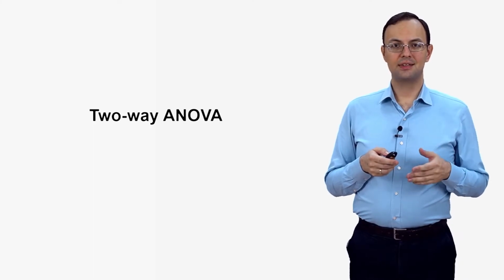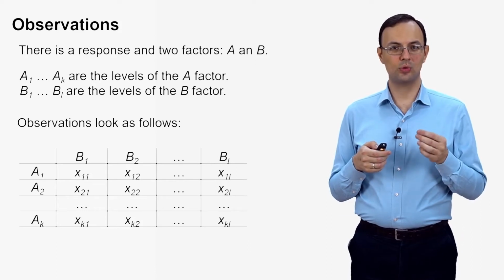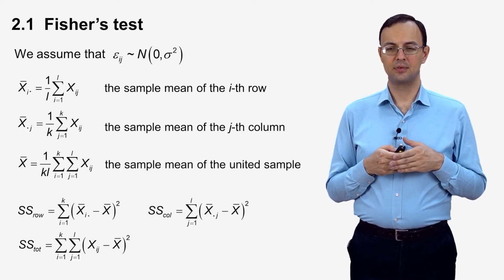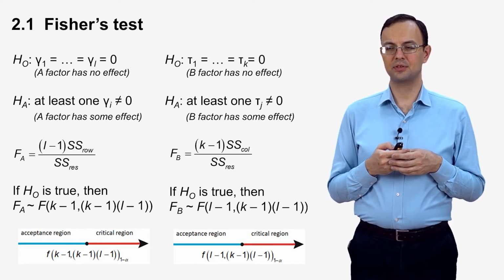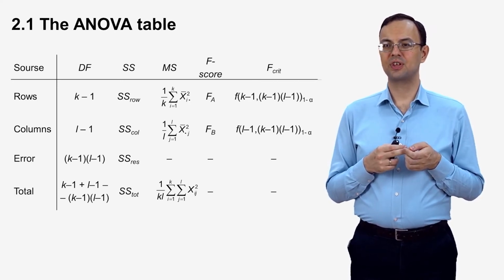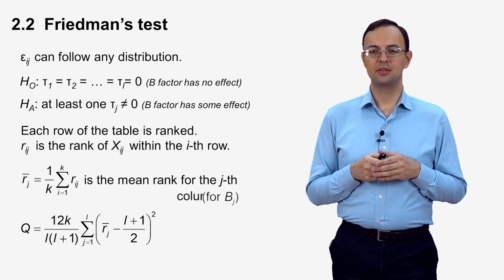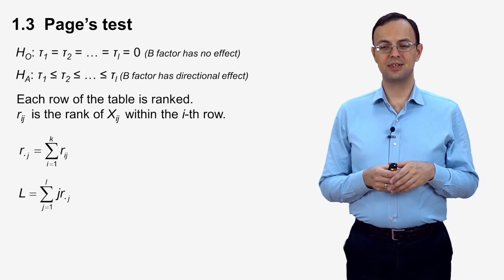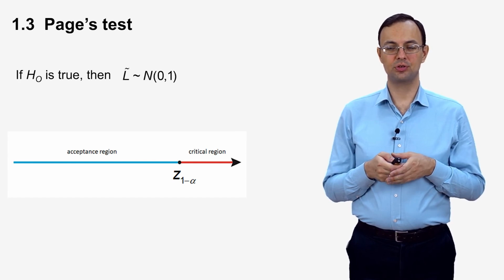Probability and Statistics. Lecture 13. ANOVA. Part 3